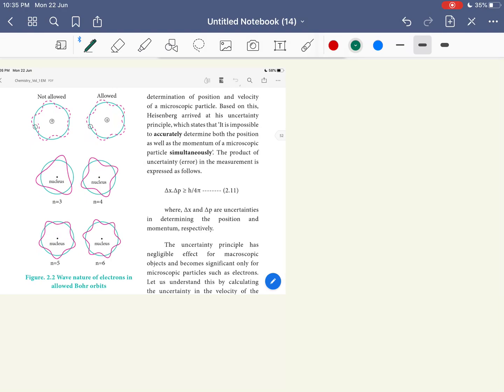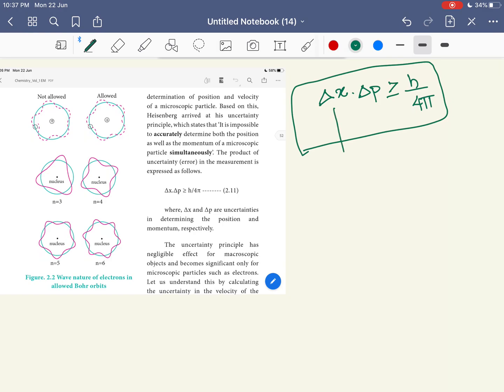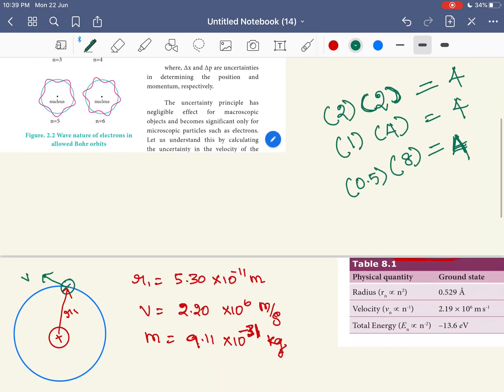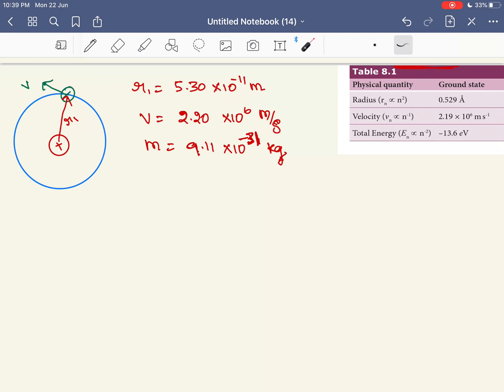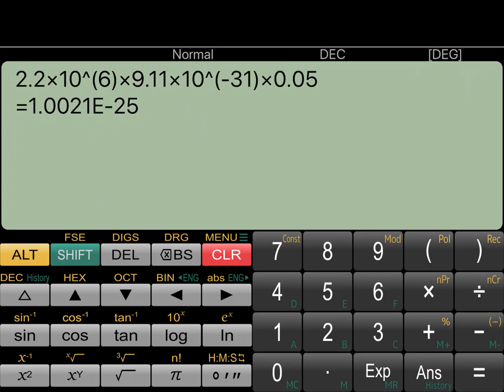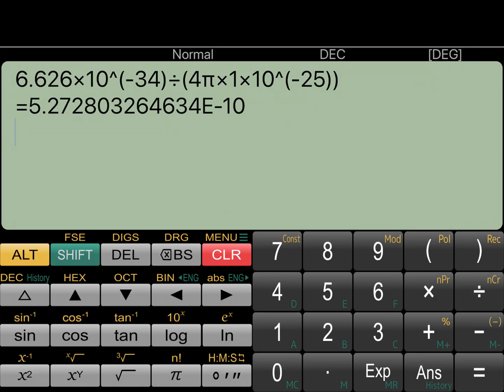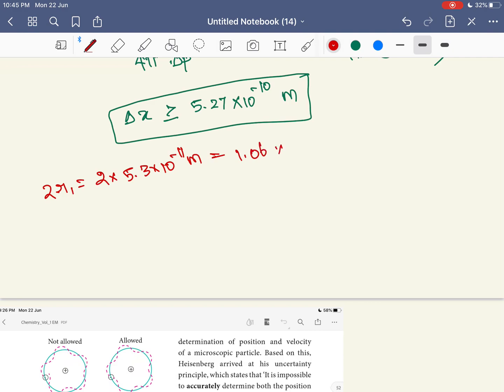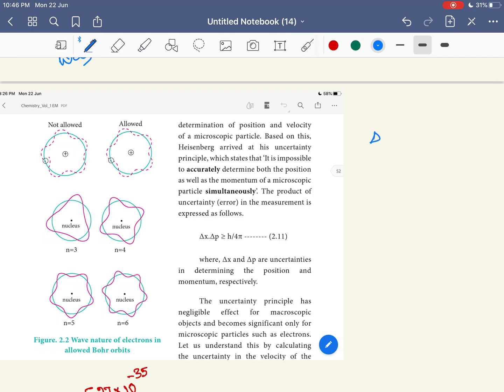Heisenberg’s uncertainty principle, mathematical explanation,11th chemistry-in Tamil